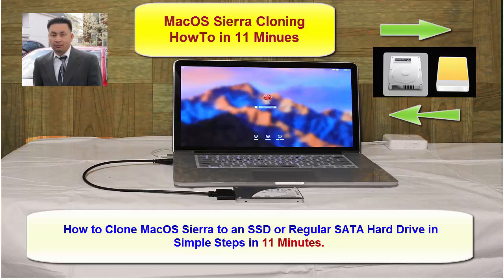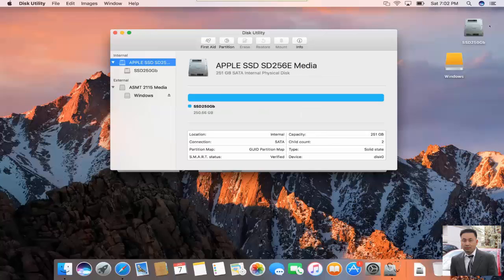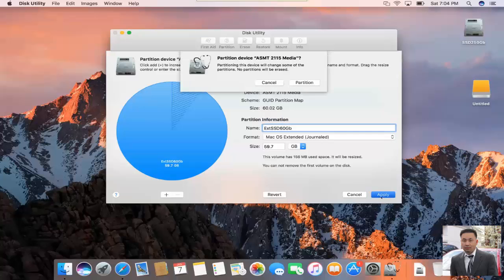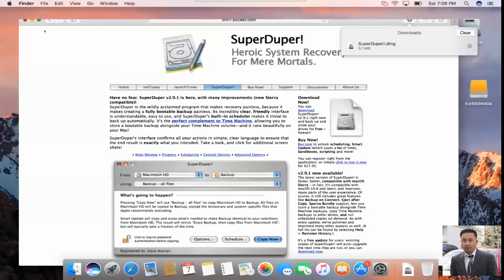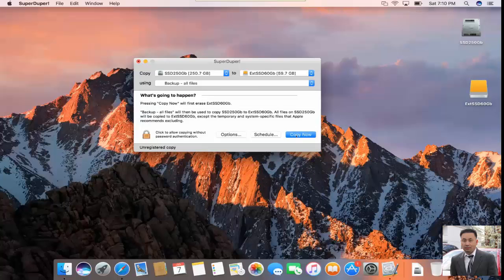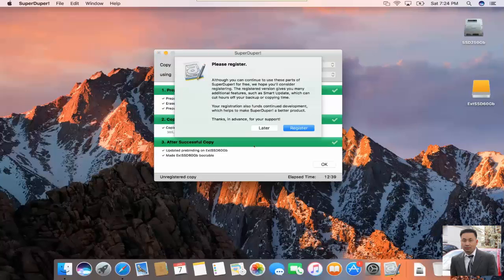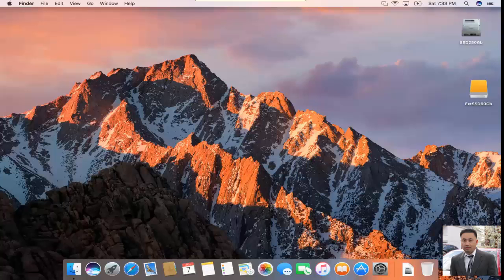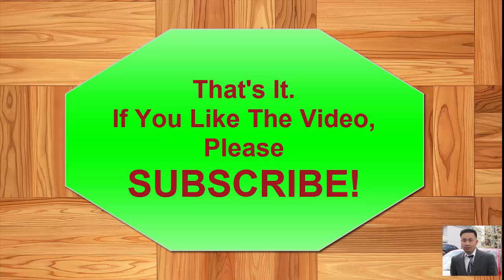How to Clone MacOS Sierra to an SSD or Regular SATA Hard Drive in 11 Minutes